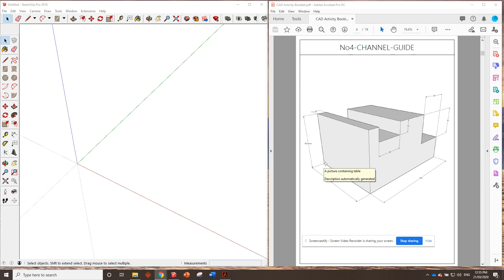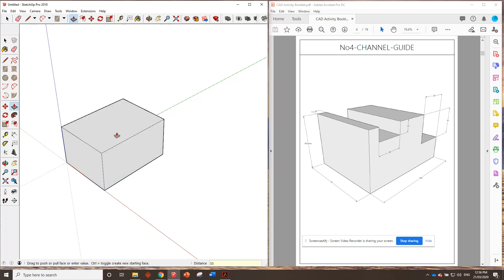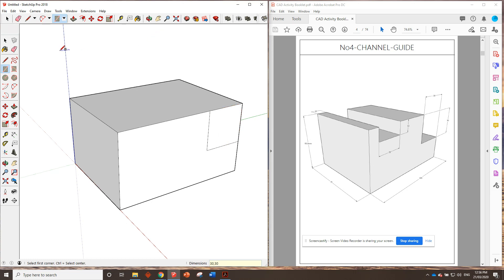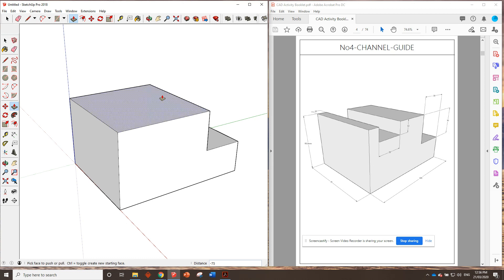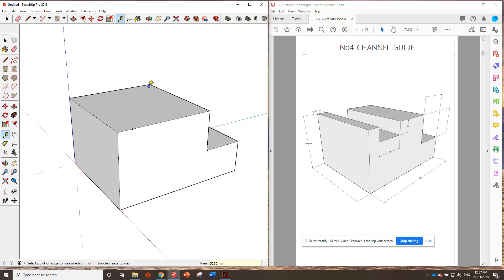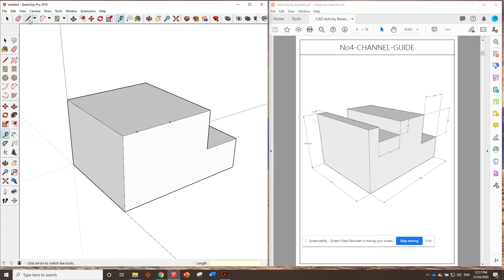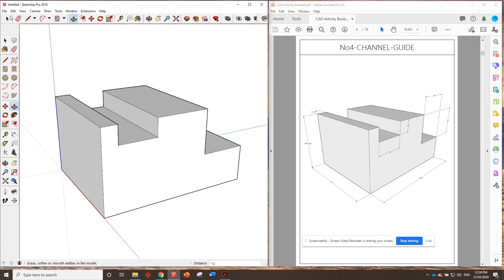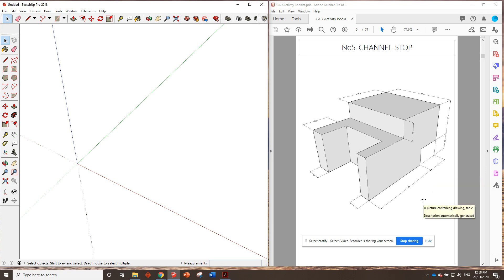No4 CHANNEL GUIDE